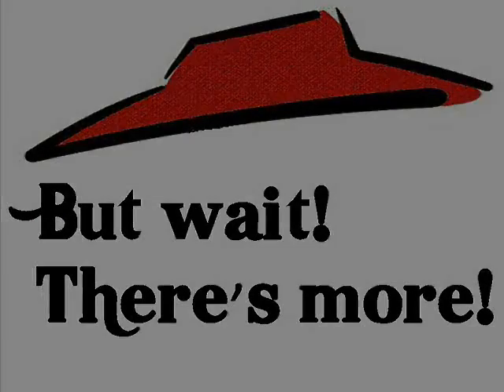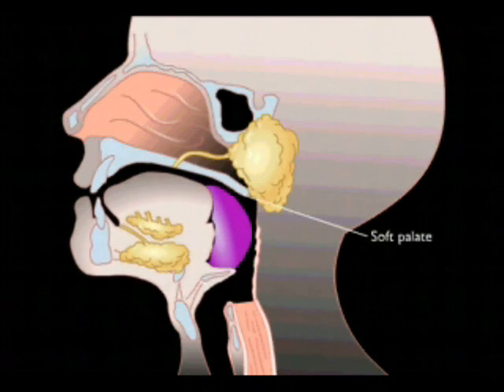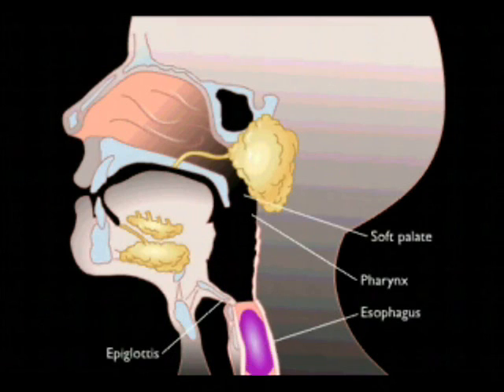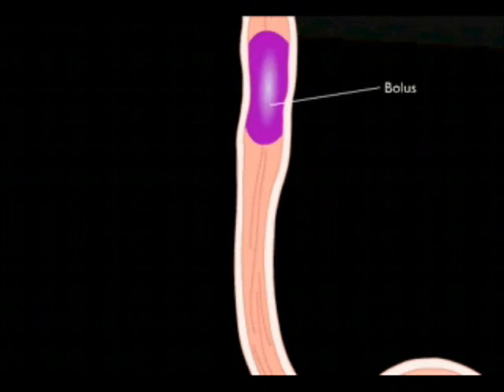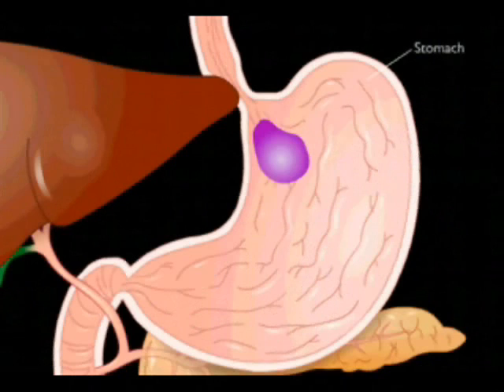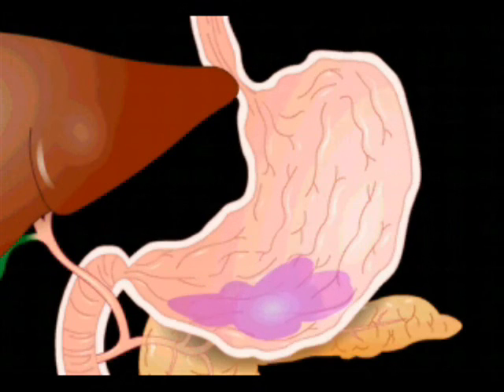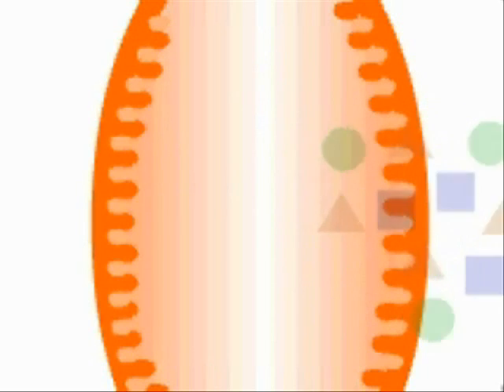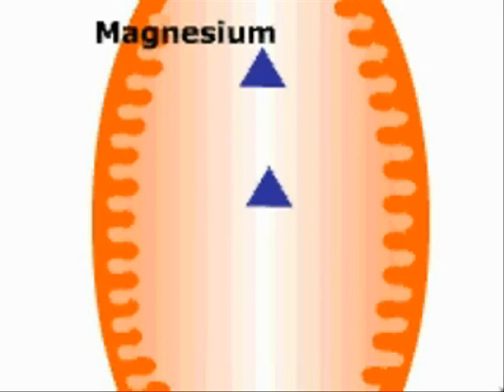The Digestive System Part 1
the rise of a new star - timo jayme.

hahaha